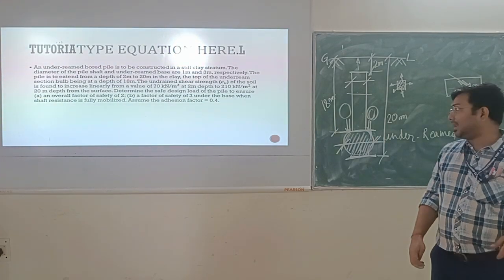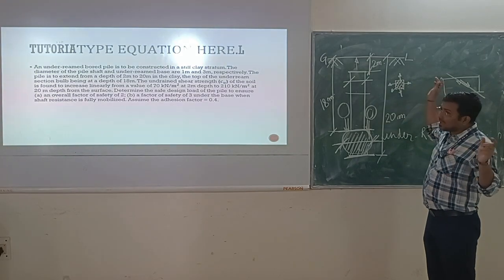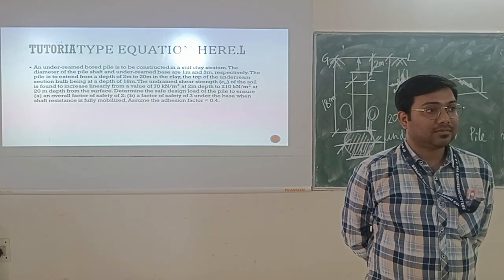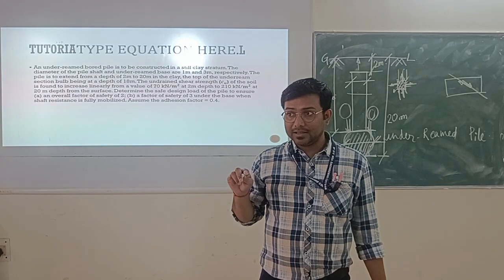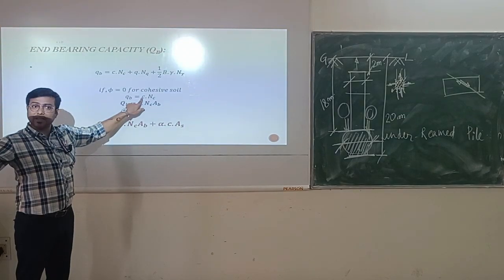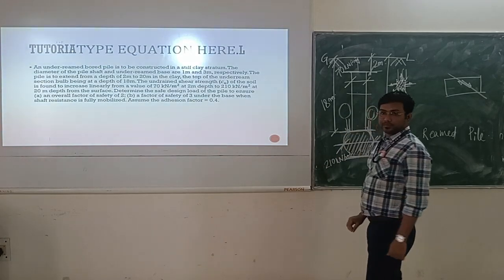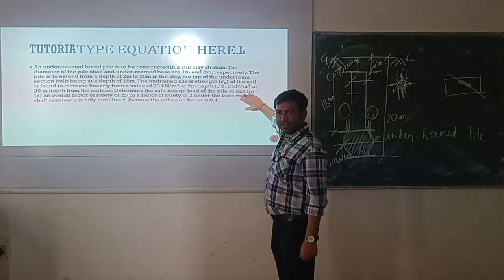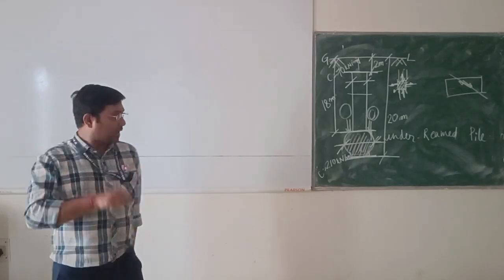Foundation Engineering | Tutorial | Part 2